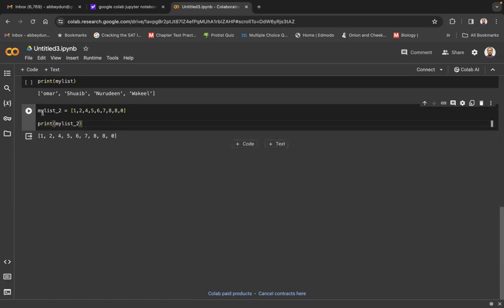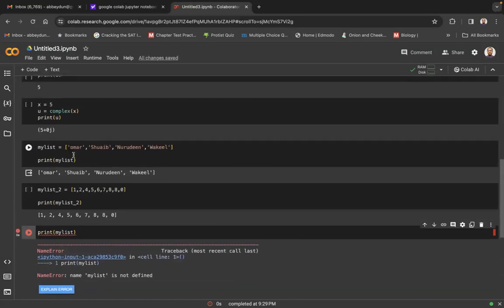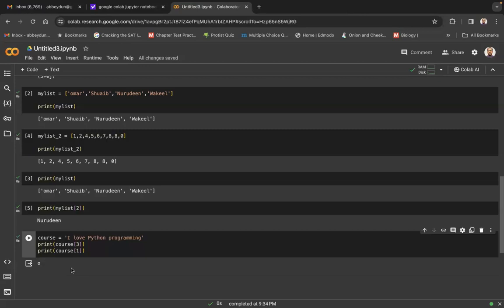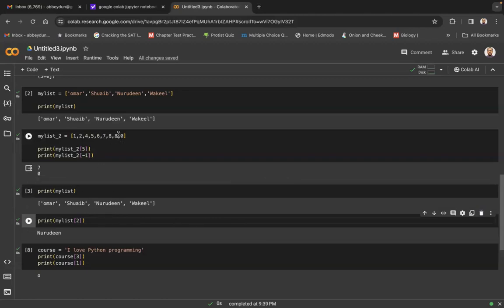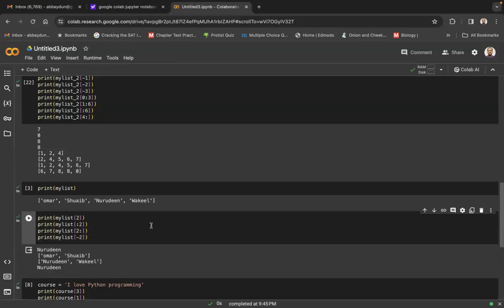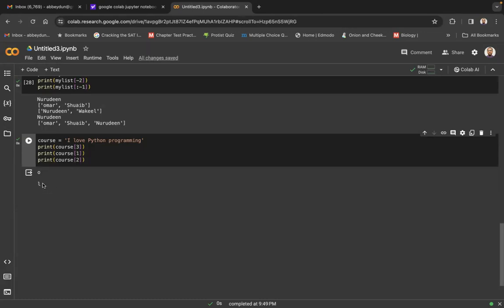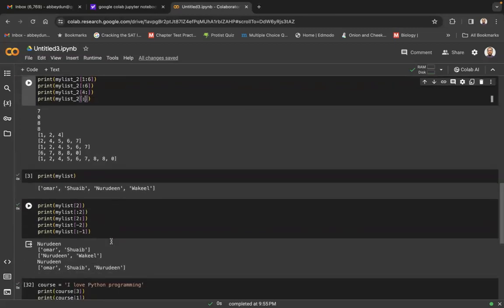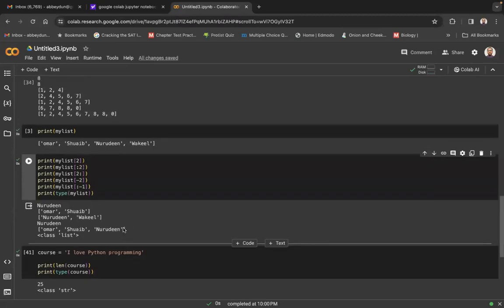Python Coding for beginners 12